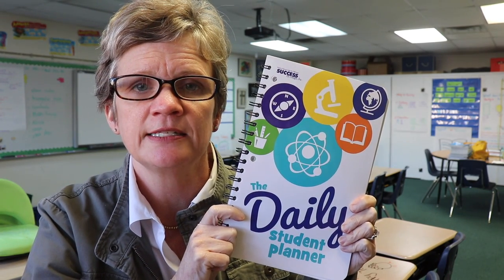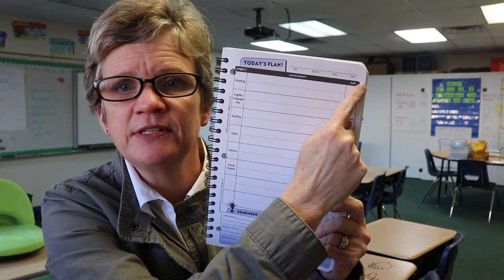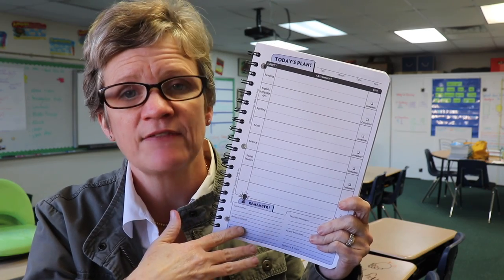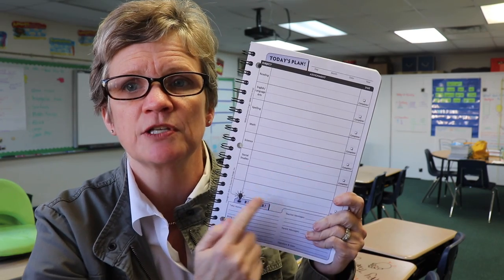Classroom Management Strategies | End of the Day Procedures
Classroom Management Strategies; how to reclaim the final fifteen minutes of the school day.
My end of the day routine, that time of day when students are supposed to be packing their book bags to go home, has become too chaotic. I need a management strategy to settle the students down and help them focus on the task at hand. Watch this video to find out more.

 Hello Teachers! My name is Melanie Howell, and I have been a classroom teacher for more than 20 years. I have been a teacher vlogger for a few months. The majority of my teaching years have been spent in fifth grade. I love getting up and going to school because no two days are ever the same. I love pouring myself into the lives of my students, AND I love learning something new every day. Teaching allows me to be a servant and a  leader. It is all about making a difference in the life of a child.